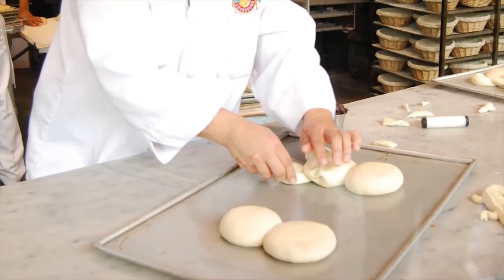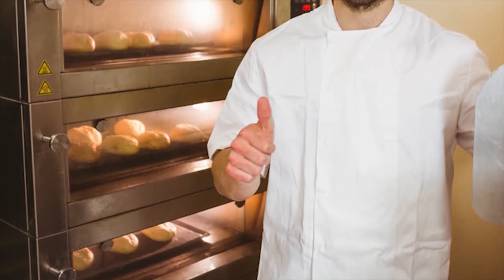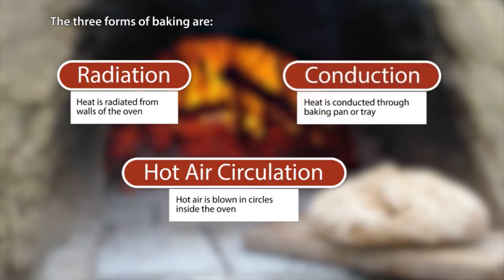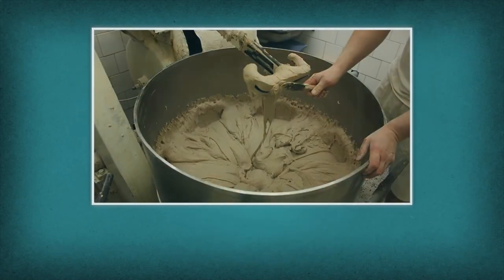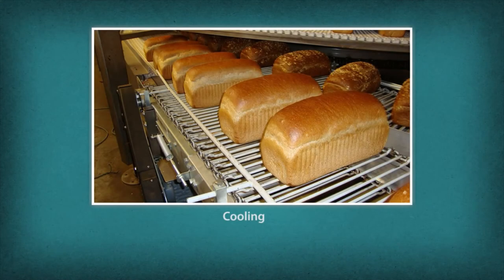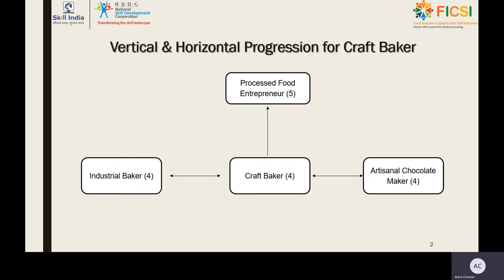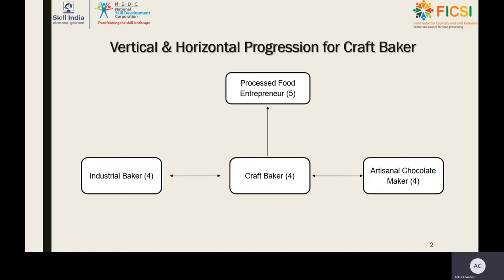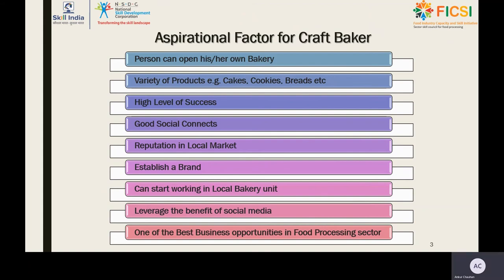Craft Baker - Orientation Video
Watch out the Craft Baker Orientation Video covering majorly the 4 components:

1. Industry/ Sector Introduction
2. Job Clusters  & Career Opportunities
3. Brief on the Job Role
4. Vertical and Horizontal Progression
5. Aspirational Factor for Student